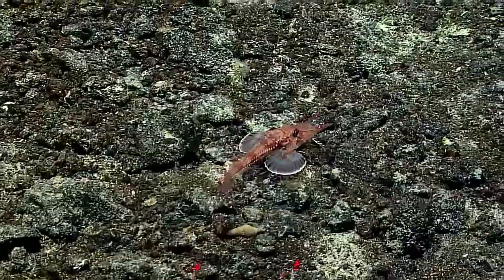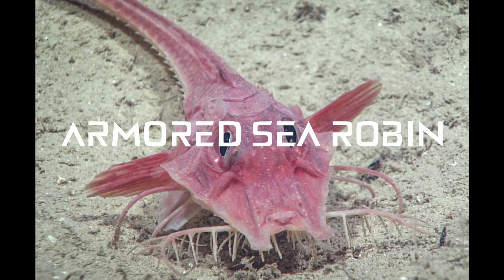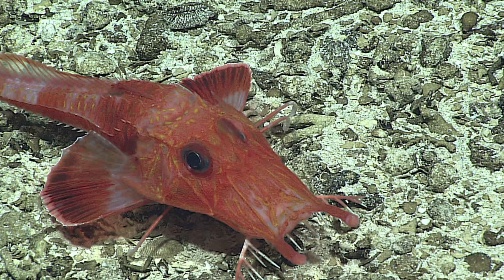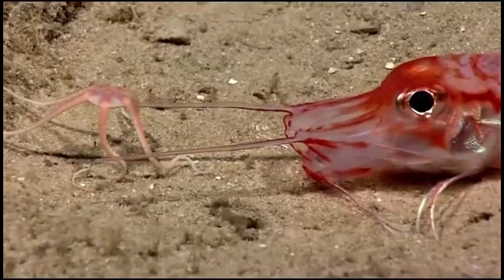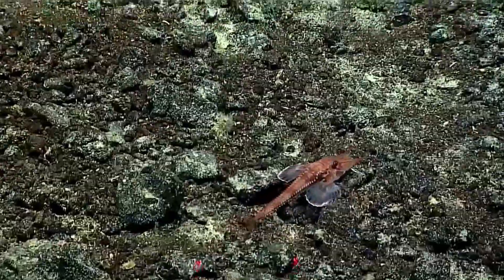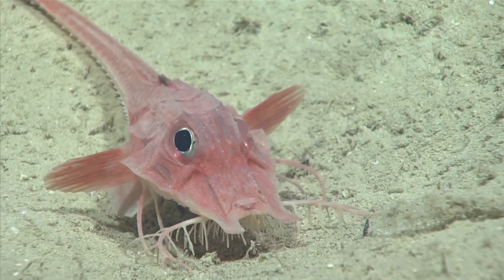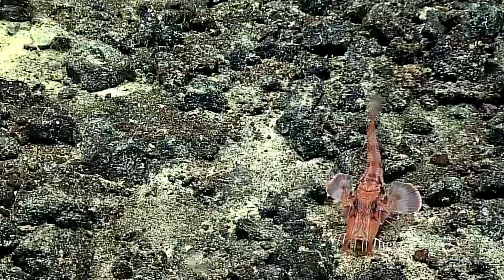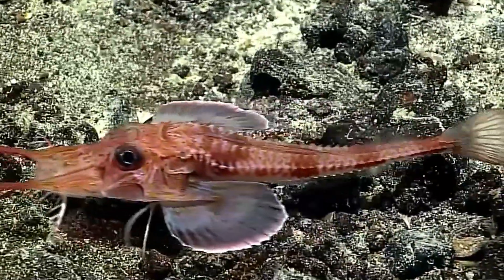Deep sea fish that prefers walking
In this video, we dive into the fascinating world of the armored sea robin, a bizarre deep-sea creature straight out of ancient myths.  What are those spiky structures on their body? And how do they walk? Lets discover why the armored sea robin is one of the most intriguing and mysterious fish in the sea.

Image credit:
Images courtesy of the NOAA Office of Ocean Exploration and Research, 2019 Southeastern U.S. Deep-sea Exploration.

Video credit:
Video courtesy of the NOAA Office of Ocean Exploration and Research, 2019 Southeastern U.S. Deep-sea Exploration